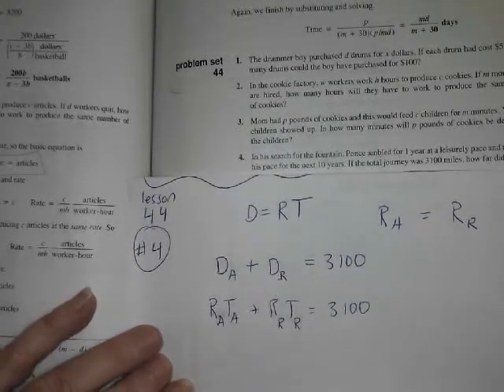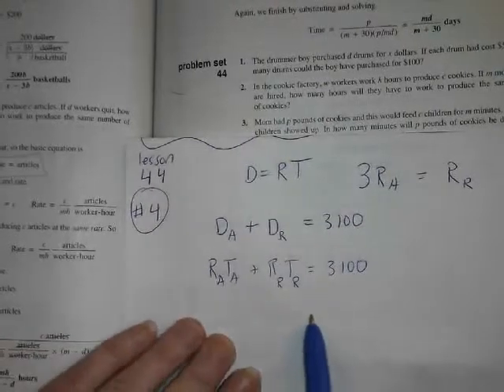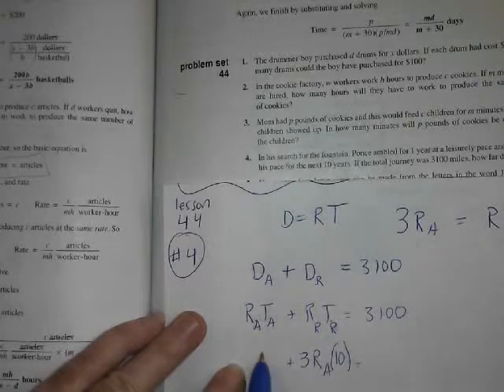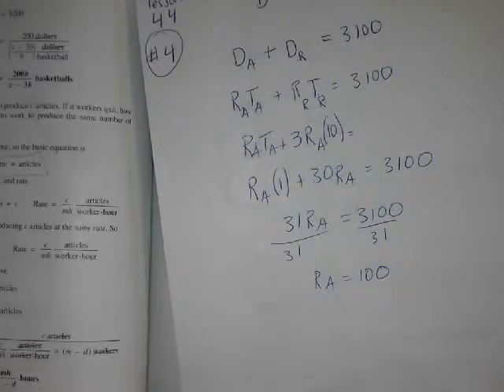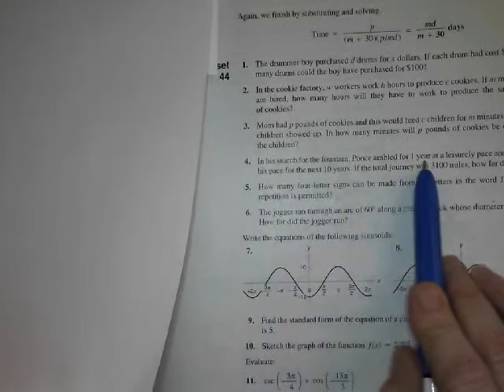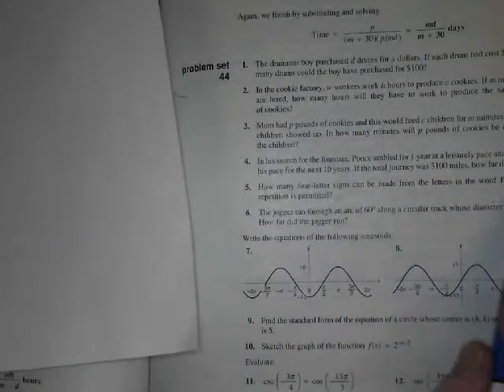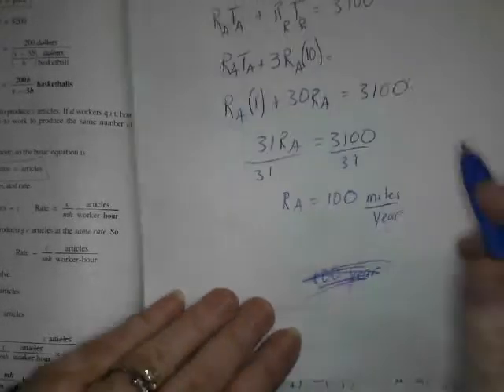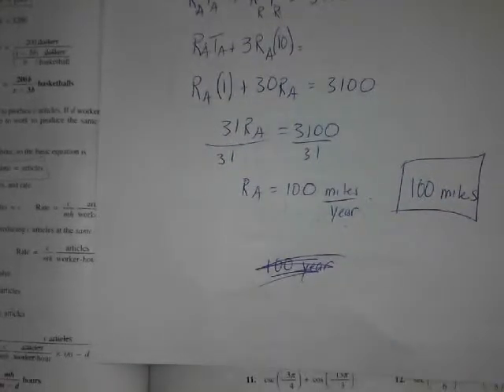pre cal 44 4